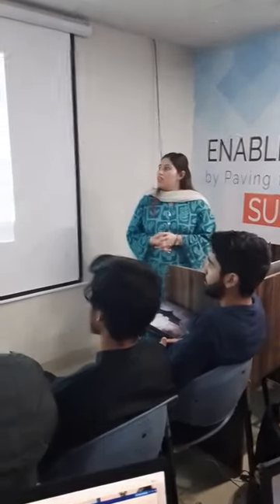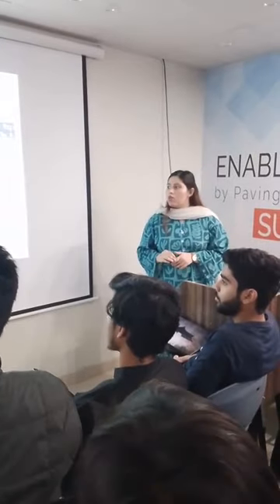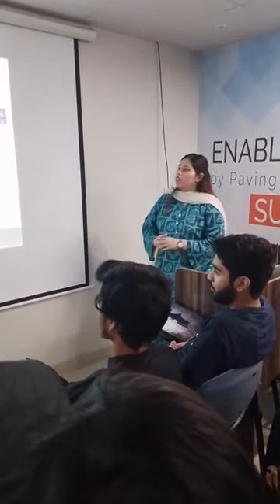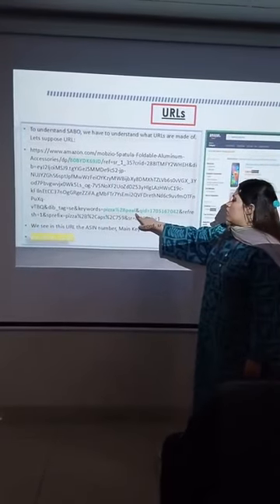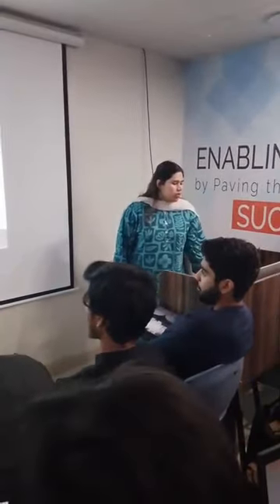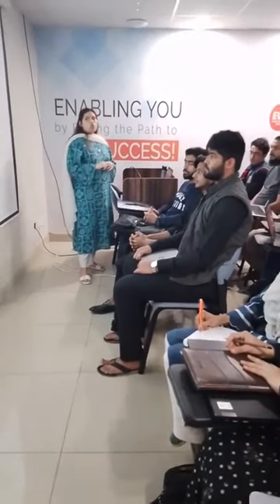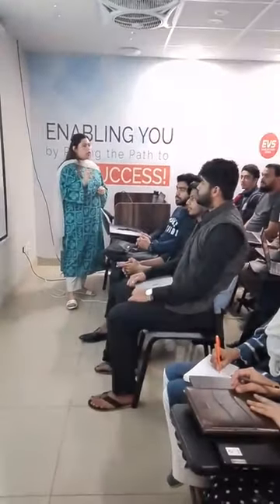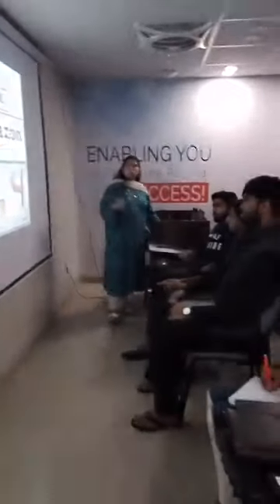SABO, or Search and Buy Option/Order, is an Amazon Marketing Technique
𝗗𝗜𝗚𝗜𝗧𝗔𝗟 𝗘𝗖𝗢𝗠𝗠𝗘𝗥𝗖𝗘 𝗠𝗔𝗦𝗧𝗘𝗥𝗬 𝗦𝗘𝗦𝗦𝗜𝗢𝗡 | 𝗞𝗔𝗥𝗔𝗖𝗛𝗜
A SABO, or Search and Buy Option/Order, is an Amazon marketing technique used for launching new products. It involves hiring a listing promoter to buy the product using specified keywords, aiming to improve the product's ranking.
Contact or Visit us:
ecot.edu.pk/campuses
To Apply Digital eCommerce Mastery:
Regards
Samia Chandni
ECOT Trainer | Karachi

Saqib Azhar ambition is to raise awareness and empower people in every city of Pakistan by guiding them through International eCommerce.  He Pride himself on having ear to the ground with all the latest trends in the eCommerce field, and also on enabling our local population to build up businesses on the largest eCommerce platforms.

Saqib Azhar aims to give back his knowledge to bring a positive change in Pakistan to encourage people to start their own multi-million online international business and help build the economy of Pakistan and empower our youth, businesses and increasing exports to bring foreign income in Pakistan via eCommerce Platforms like Amazon.